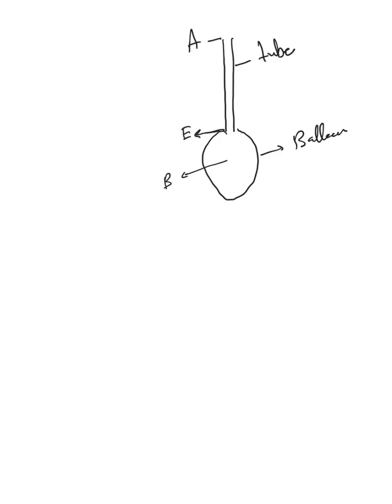Mechanical ventilation (10): compliance, Resistive, and elastic pressure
We continued explaining lung mechanics (compliance, Resistive, and elastic pressure), very essential to understand mechanical ventilation